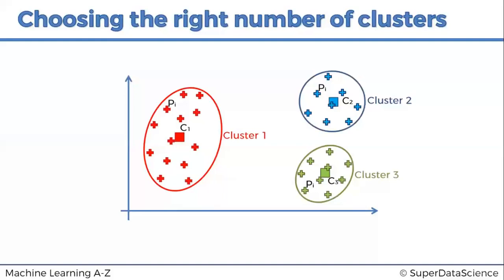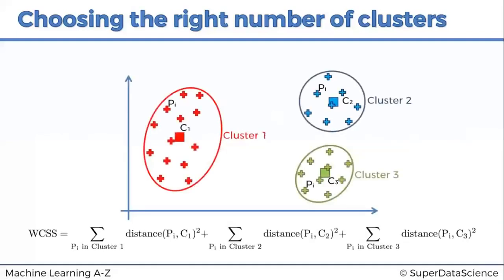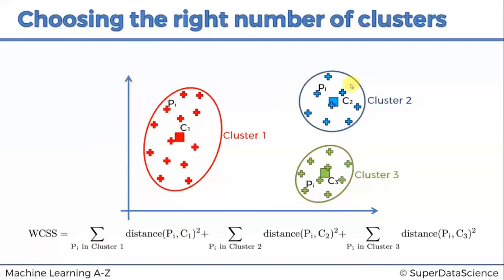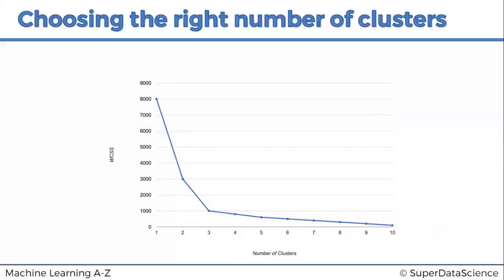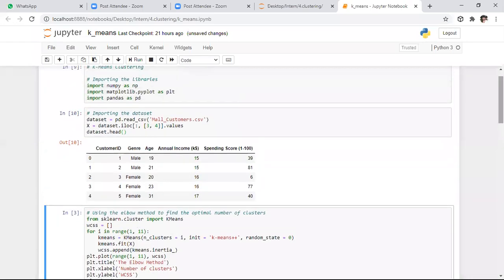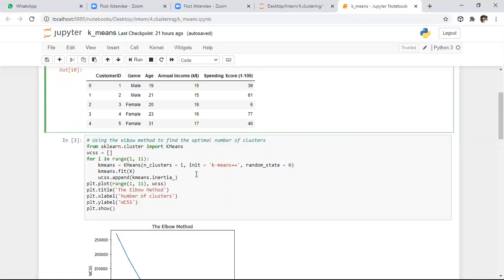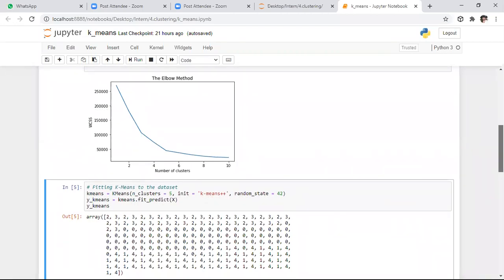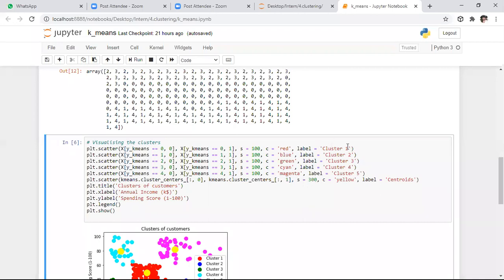ML Unsupervised learning clustering continued